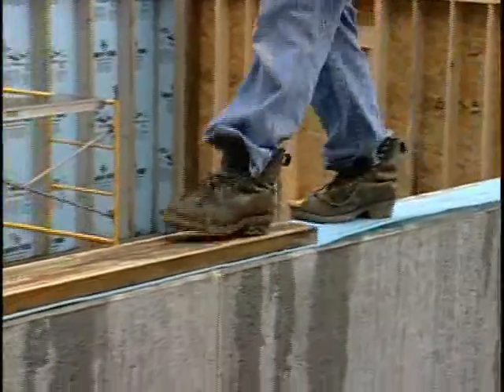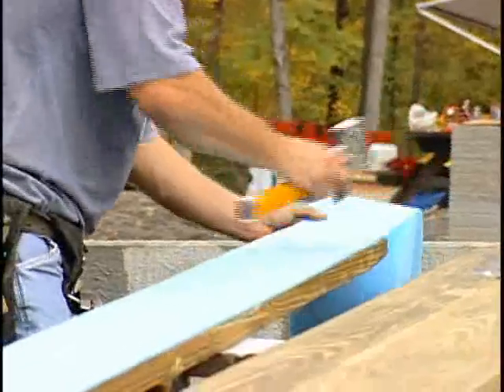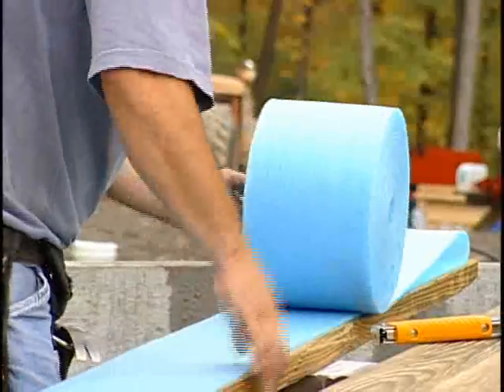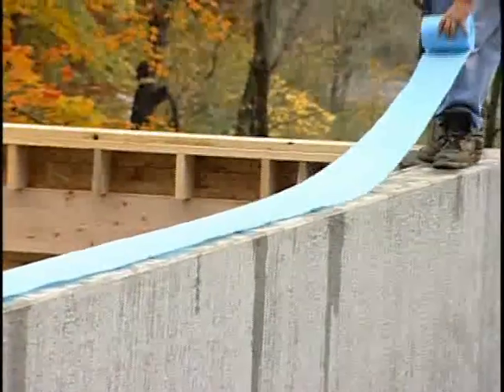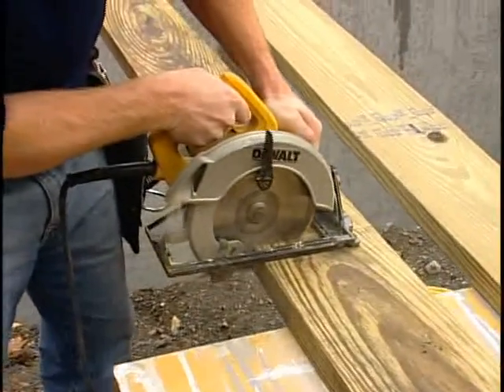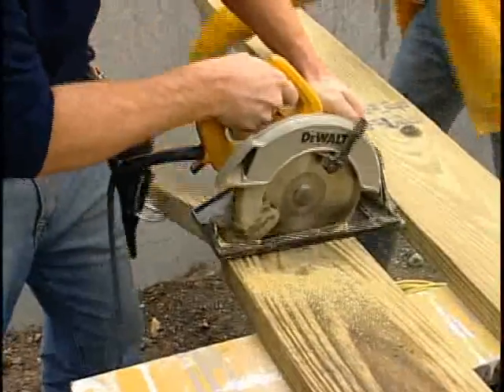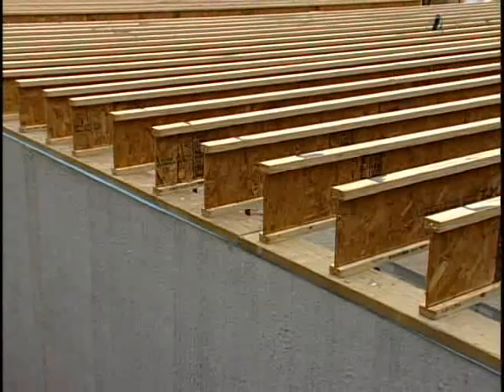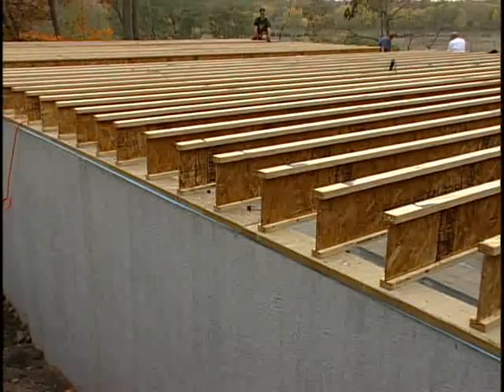2 of 8 Foundation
Buildings with Structural Insulated Panels
02  Foundation